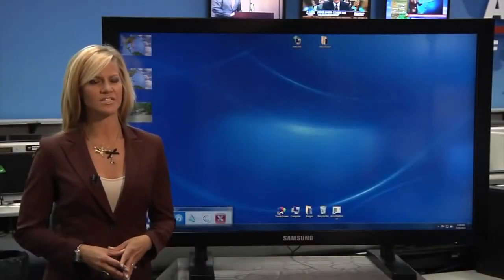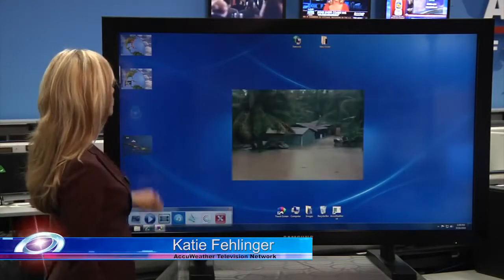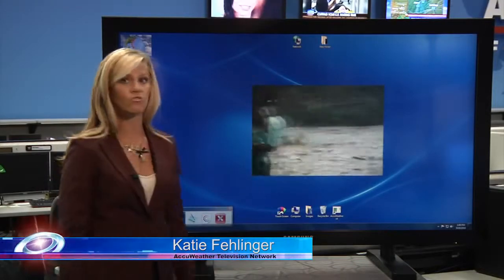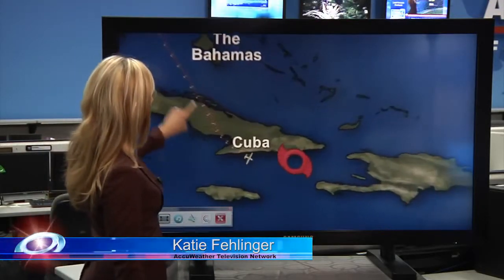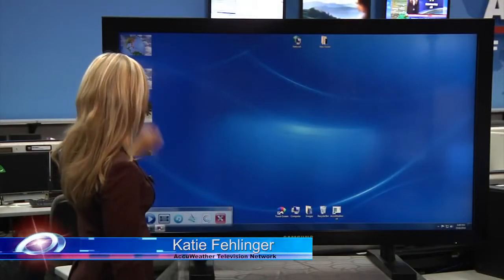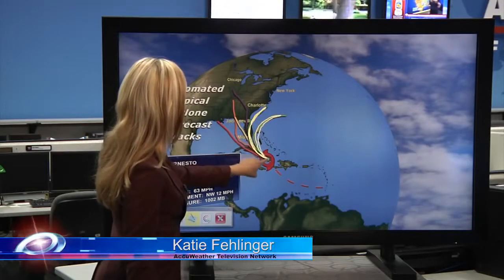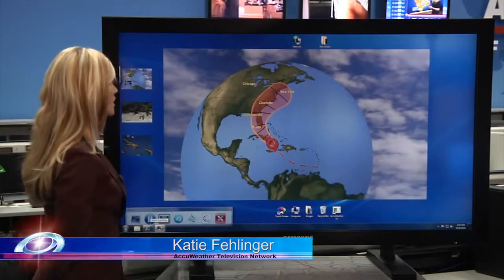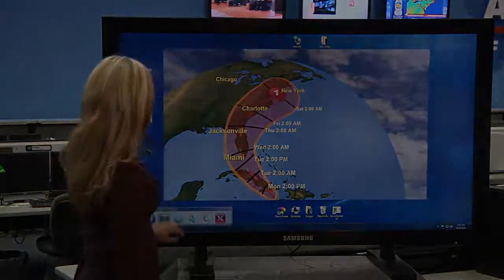[TVC-VDS] StoryTeller Interactive TouchScreen Hurricane Segment YouTube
489A/21/54 Huỳnh Văn Bánh, P13, Phú Nhuận, HCM